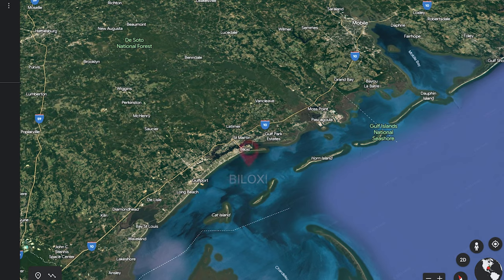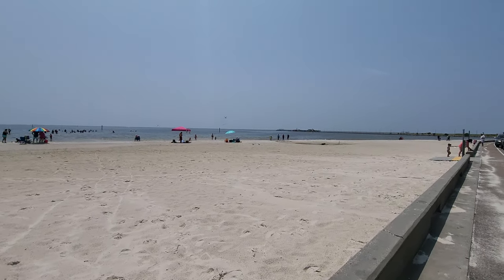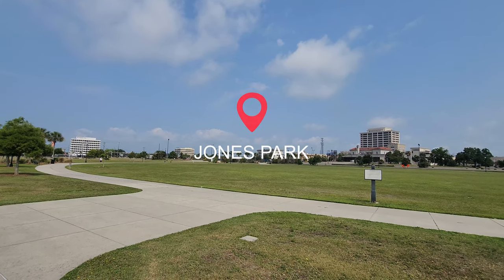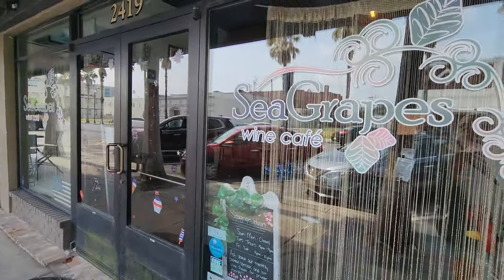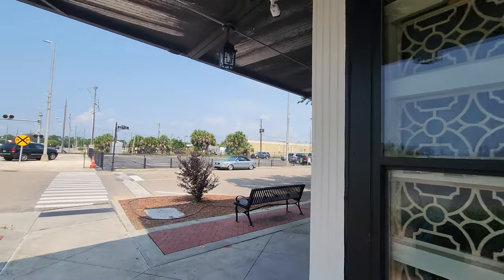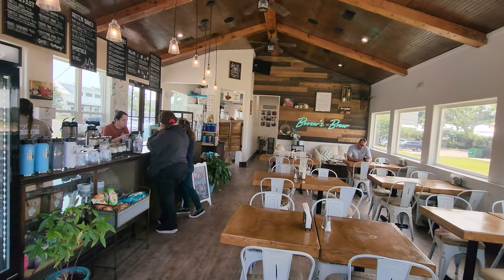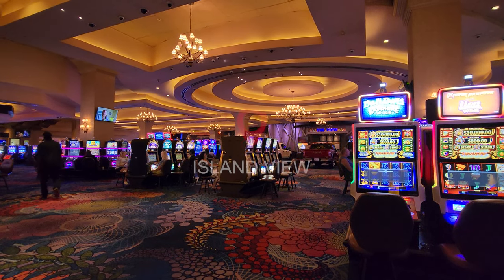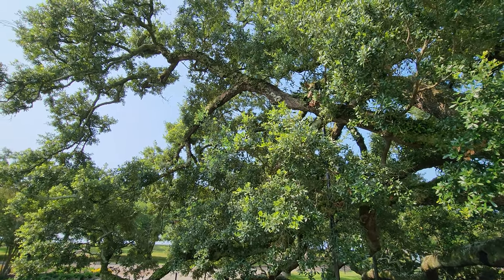Exploring Gulfport, Mississippi! Come along let's check out some fun things!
Hey Everyone!  I spent a day exploring Gulfport just 13 miles from Biloxi MS!  Fun stuff!

FAA Part 107 Licensed Drone Pilot

LICENSE CERTIFICATE : Envato Market Item

This document certifies the purchase of: ONE MUSIC STANDARD LICENSE
Licensor's Author Username: Osynthw
Item Title: Fresh Summer Pool Party